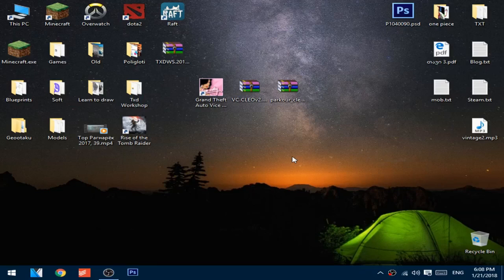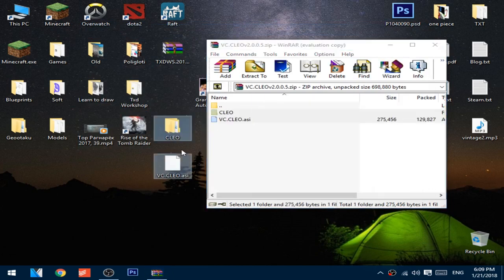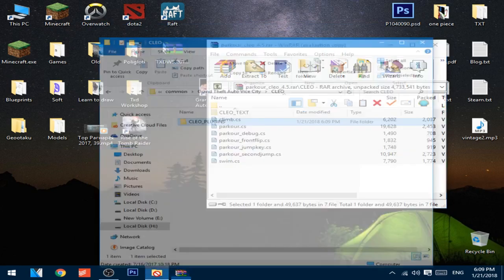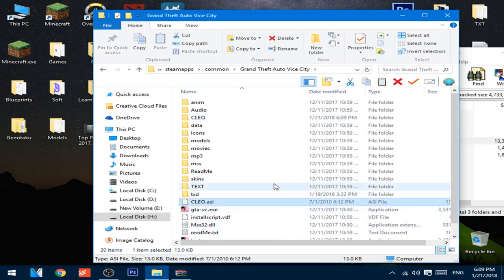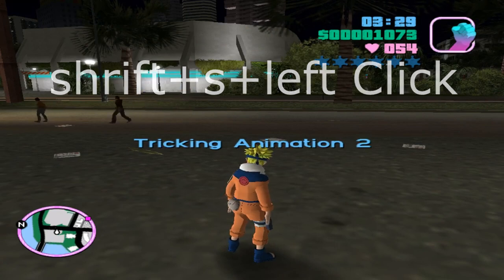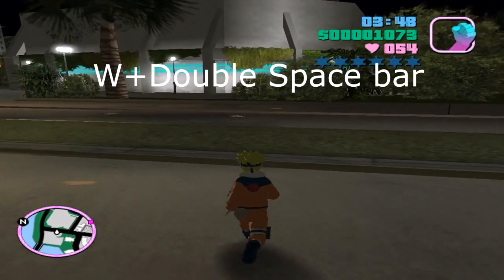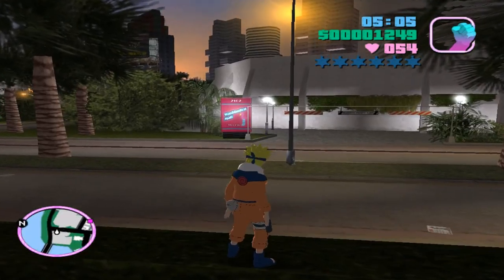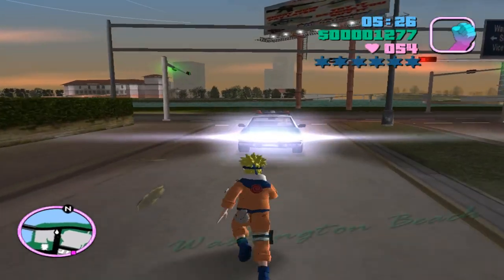How to Install and Use GTA Vice City Parkour and Swimming Mod +Link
How to Install and Use GTA Vice City Parkour Mod +Link